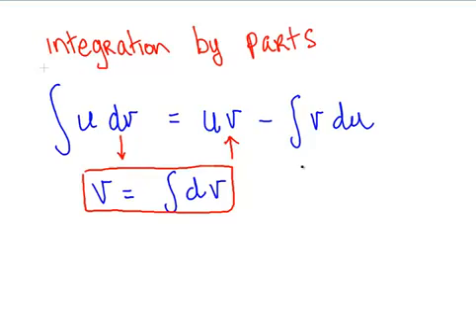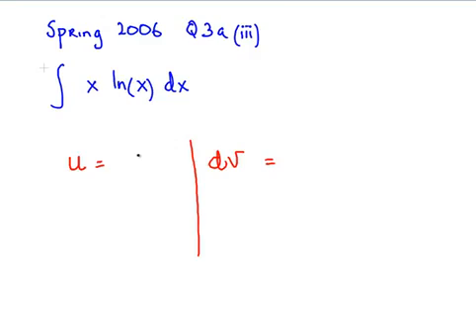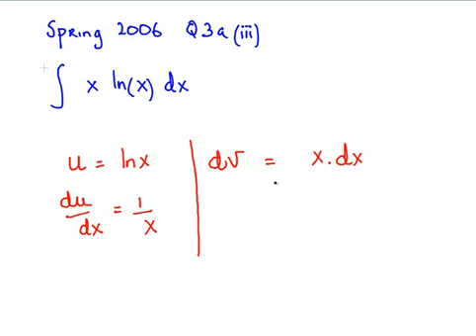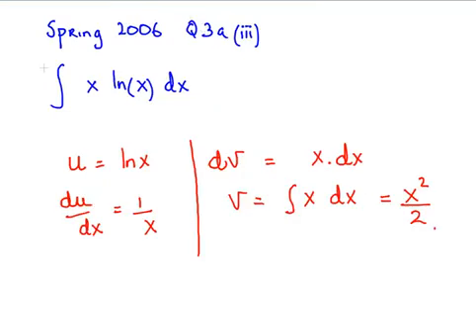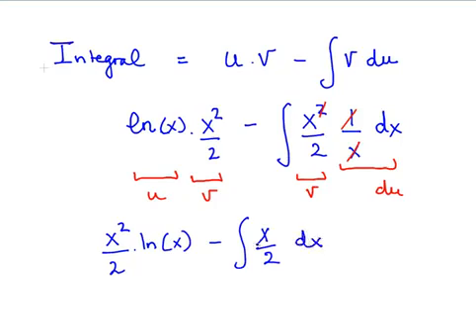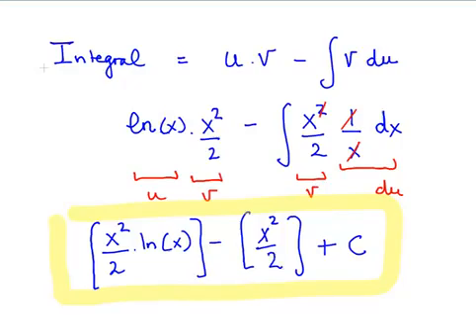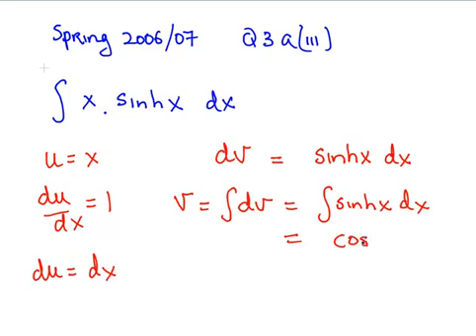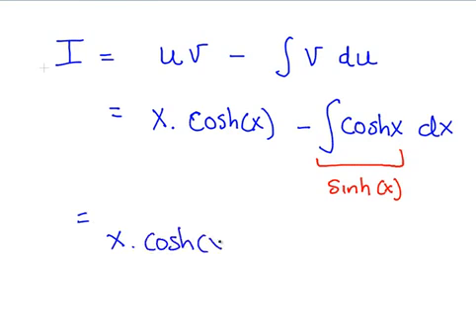Integration by Parts (Example 1)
MathsResource.github.io | Calculus | Integration | Integration by Parts